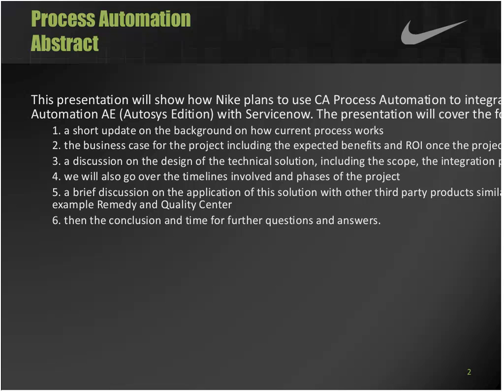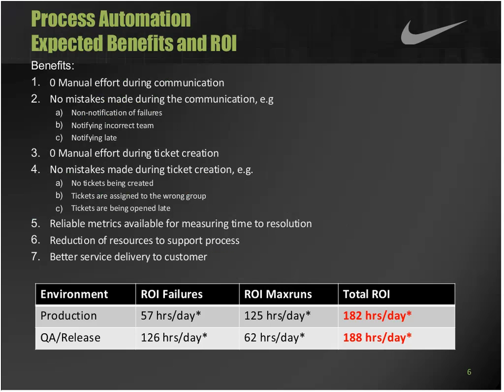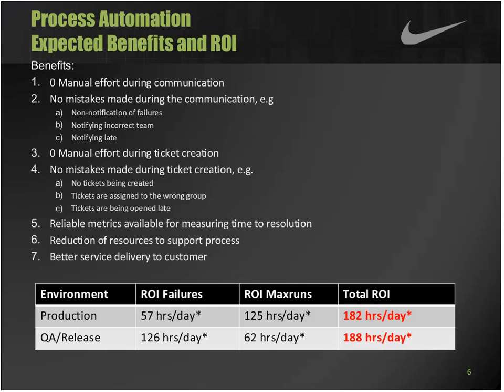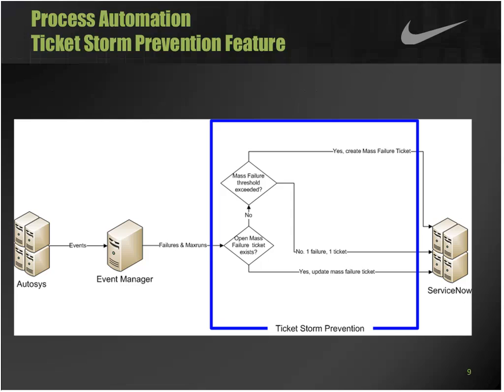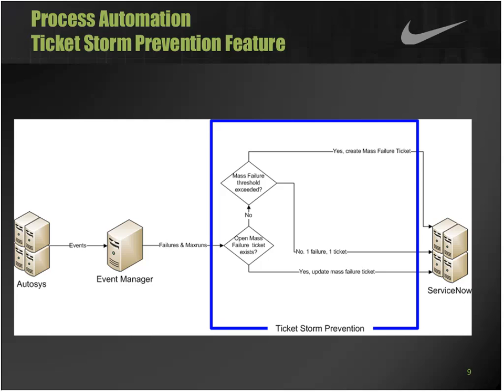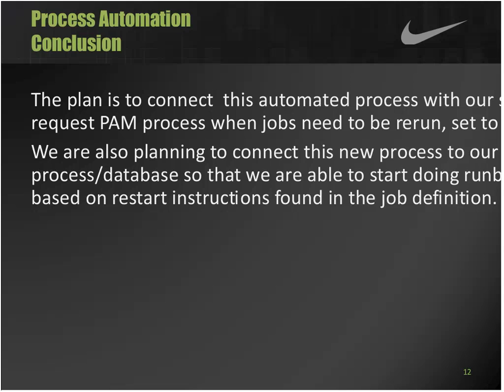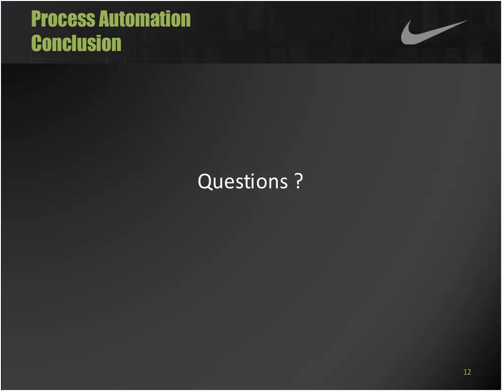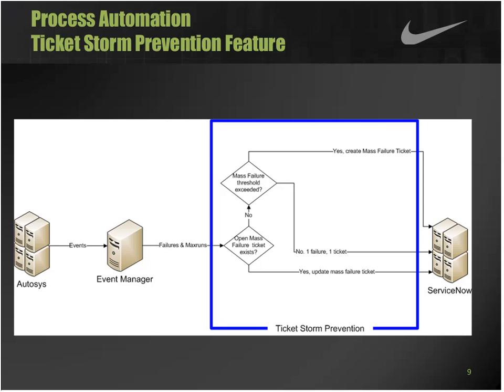July 2013 CA July 2013 - PAM Webcast Replay -- PAM integration with Workload Auto AE & ServiceNow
Here is the replay information for the CA Process Automation User Community Webcast on July 24, 2013.

Topic:

This presentation will show how Nike plans to use CA Process Automation to integrate the CA Workload Automation AE (Autosys Edition) with Servicenow. The presentation will cover the following topics:

1. a short update on the background on how current process works
2. the business case for the project including the expected benefits and ROI once the project is implemented
3. a discussion on the design of the technical solution, including the scope, the integration points and level of effort
4. we will also go over the timelines involved and phases of the project
5. a brief discussion on the application of this solution with other third party products similar to Servicenow, for example Remedy and Quality Center
6. then the conclusion and time for further questions and answers.

Louis Vandenberg of Nike presented.